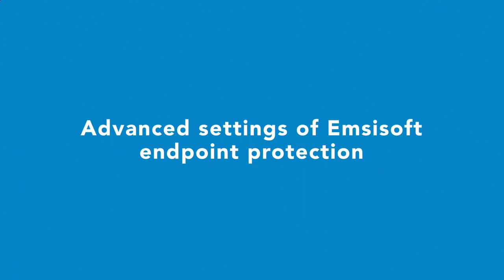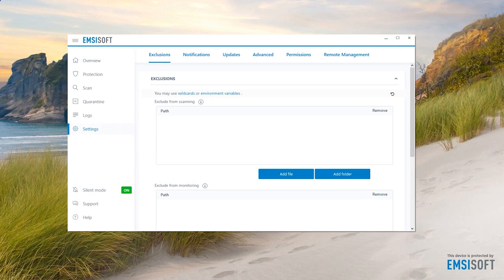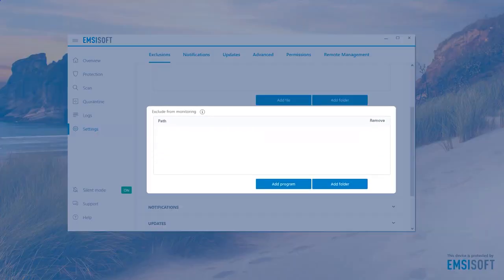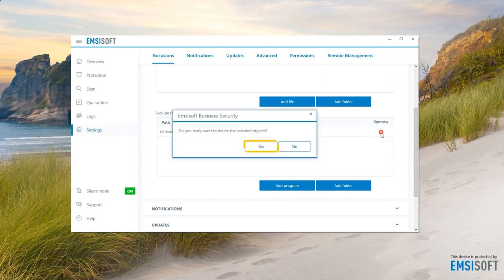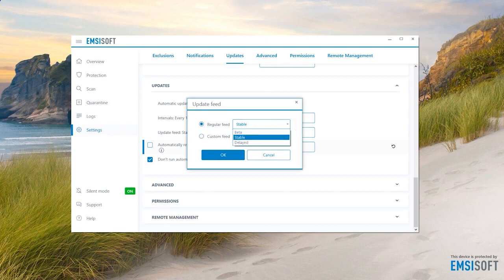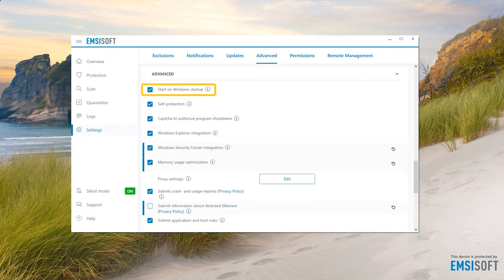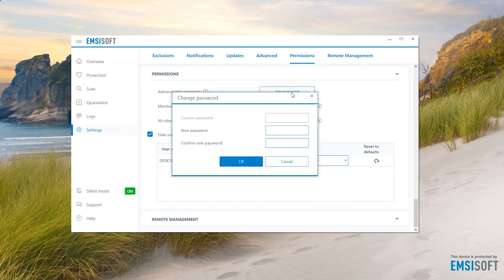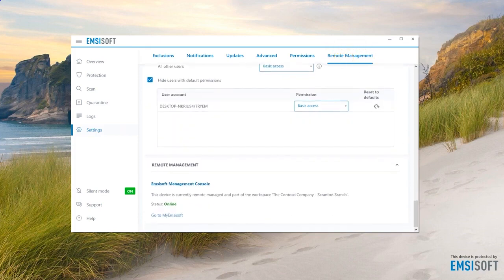Free Antivirus Emsisoft 2021 no Windows 7,8,10 (63)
Protezione di Windows Emsisoft Internet Security: questo è esattamente ciò di cui hai bisogno per rendere sicuro il tuo tempo su Internet. AntiVirus Emsisoft ha ricevuto il punteggio più alto nel popolare test antivirus. La sicurezza del tuo laptop è Emsisoft Anti-Malware.

Password - 2021